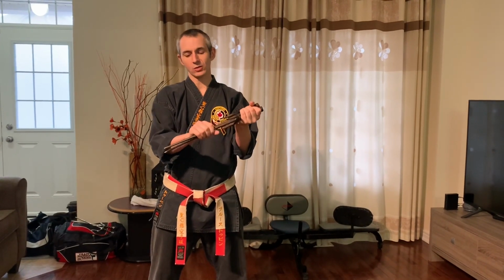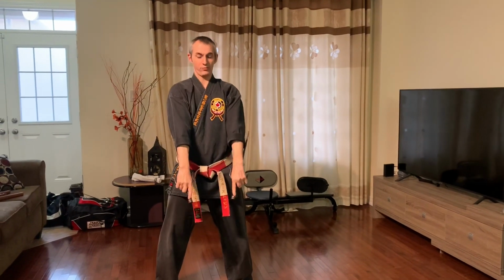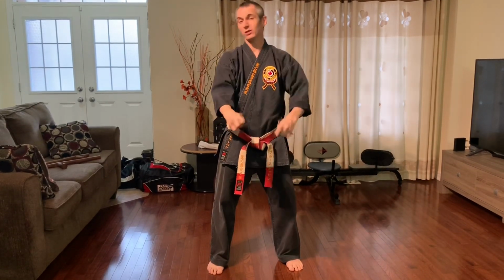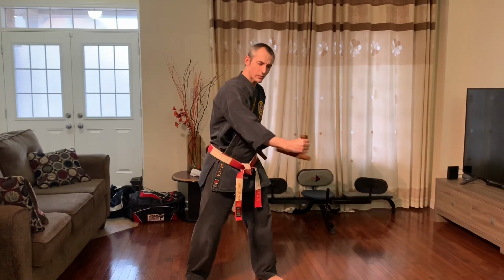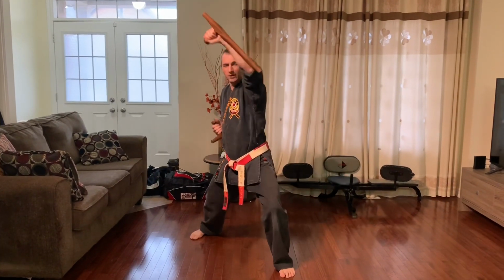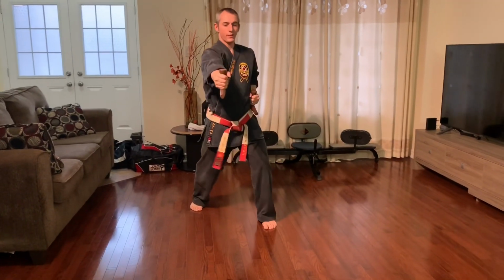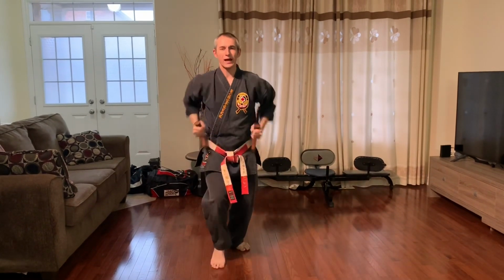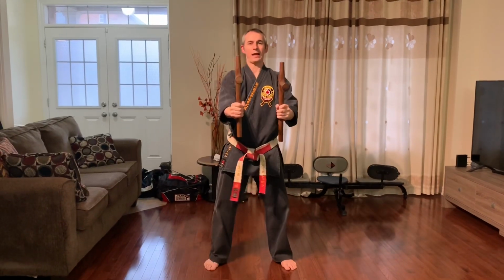Kobudo: Warm up exercises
NKSAurora at home training videos